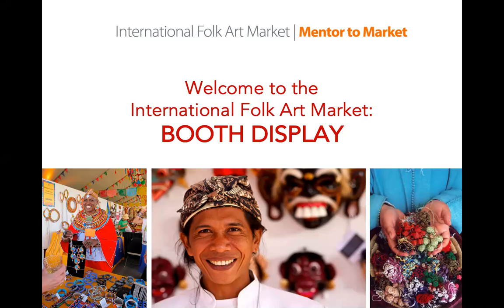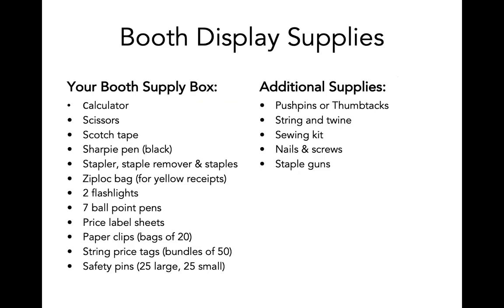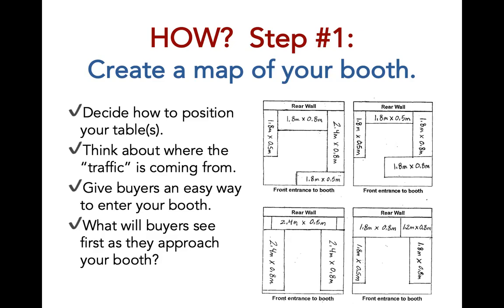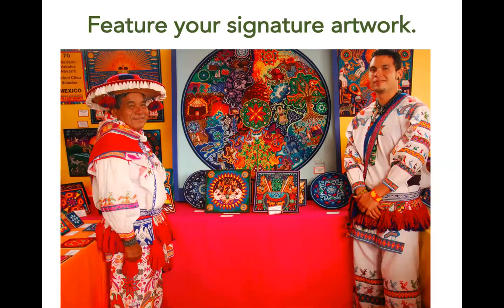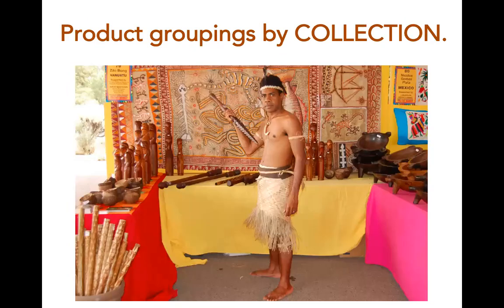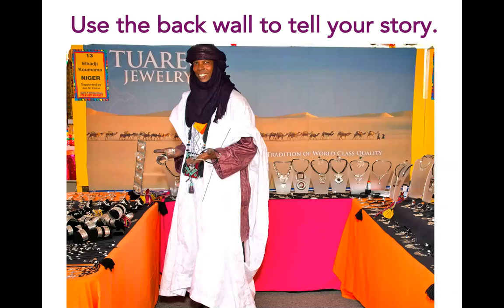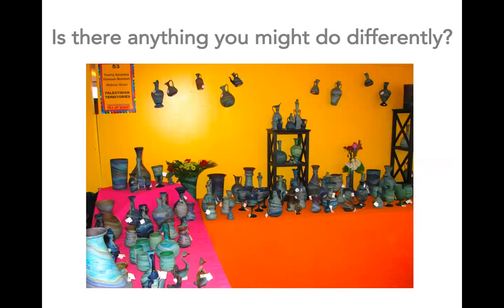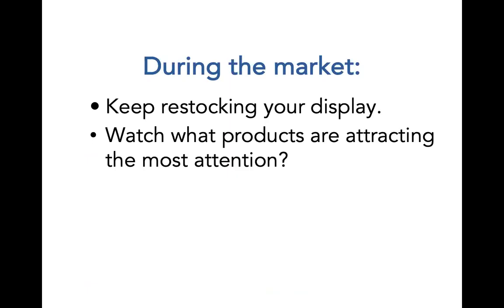IFAM: Booth Display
Create a plan for your booth at the Santa Fe market that communicates your story and makes it easy for customers to purchase your artwork.  This is part of IFAM's Mentor to Market "Welcome to the International Folk Art Market" program.